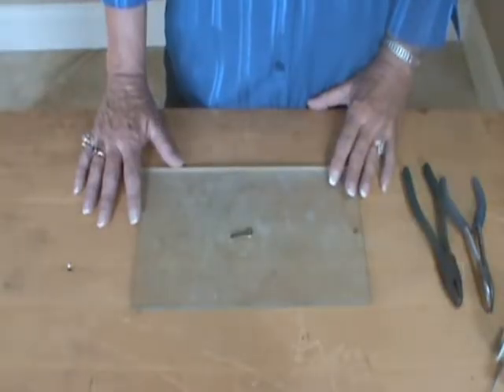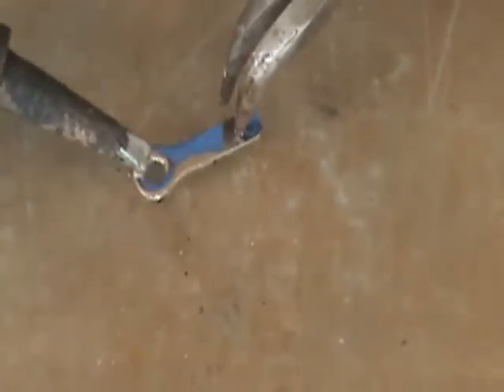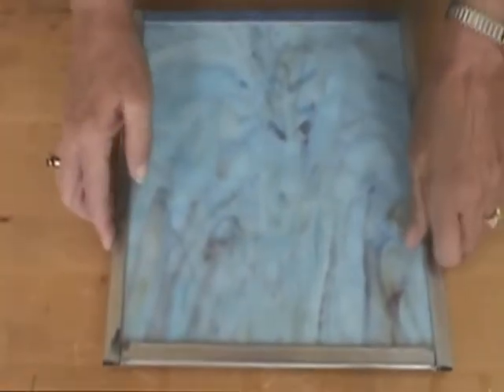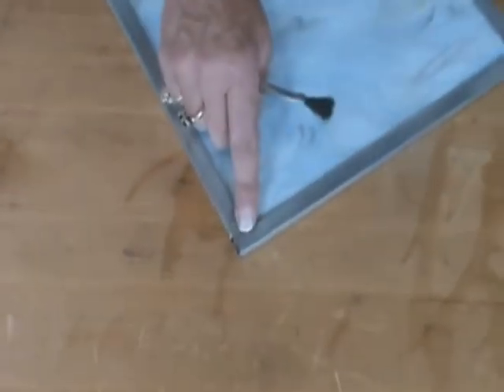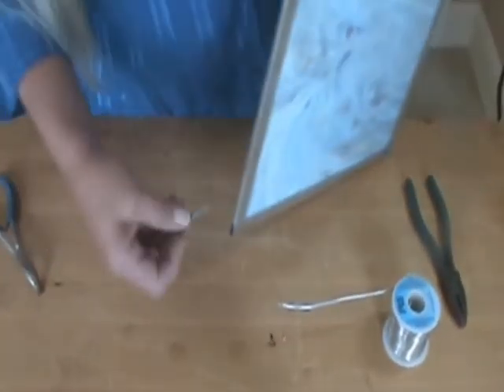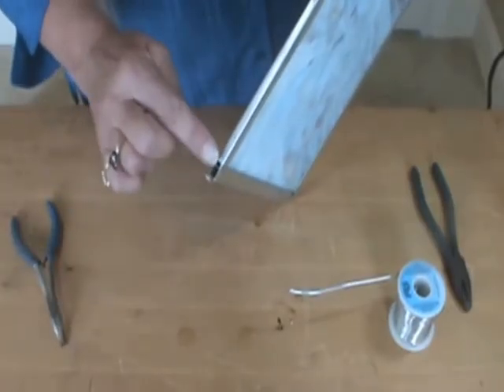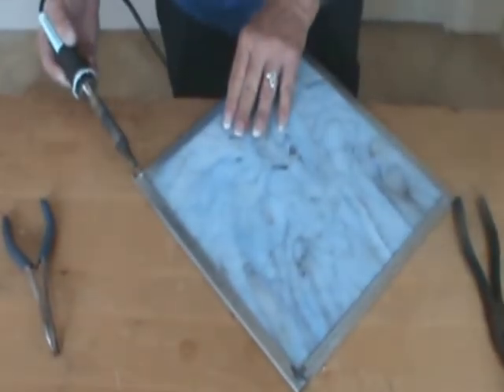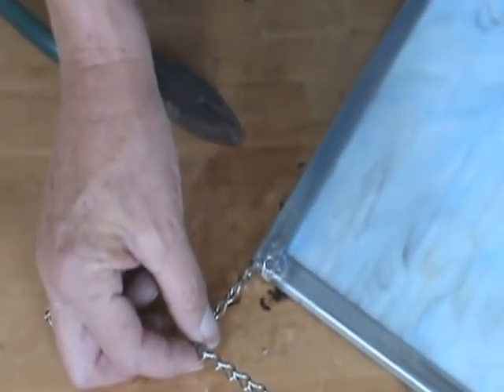Installing Handy Hangers for Stained Glass & Fused Glass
Handy Hangers can be used for both stained glass and fused glass panels. For stained glass, hangers install simply and securely inside the framing thus becoming an integral part of the panel itself. Includes instructions. Handy Hangers can also be used in fused glass projects. Simply fuse the hangers between the glass layers and hang.